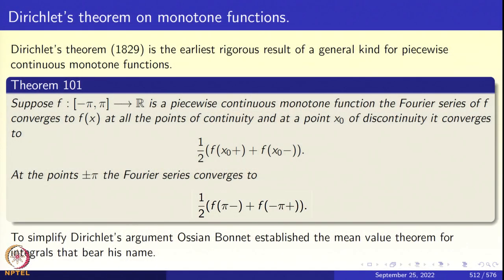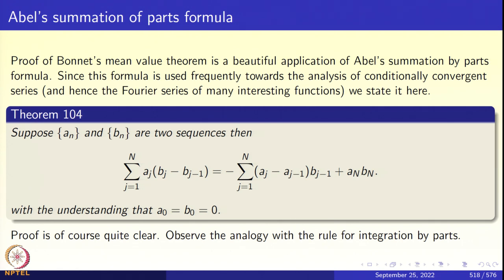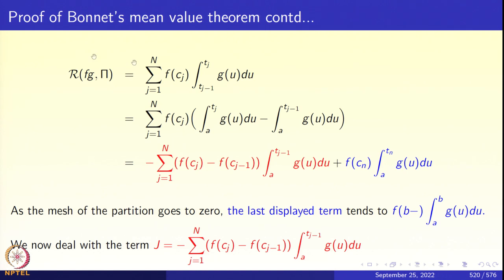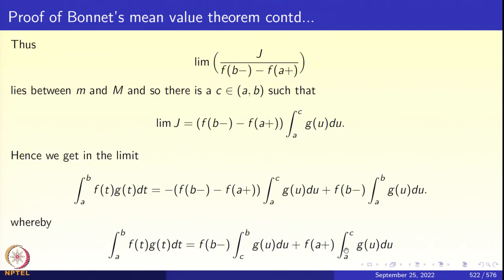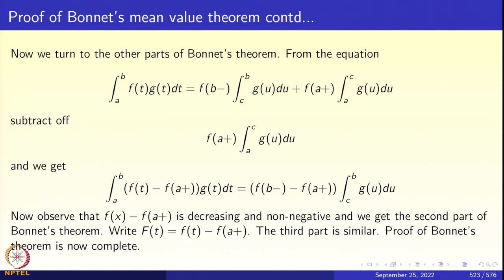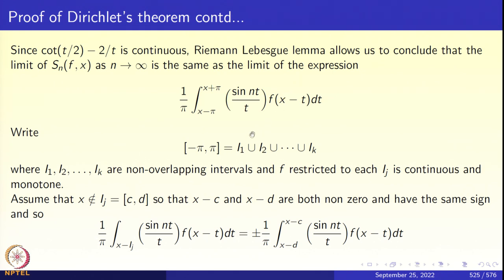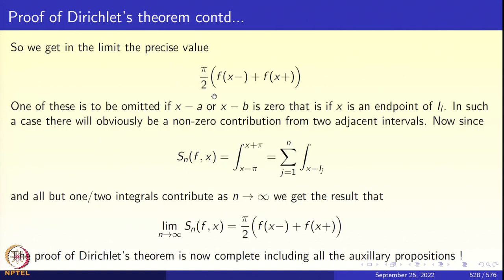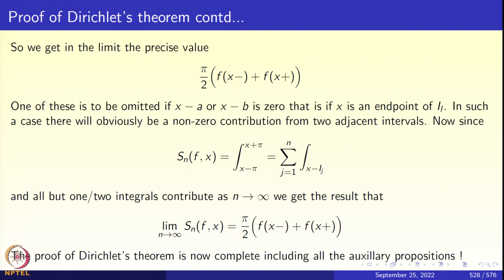Week 11: Lecture 53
Week 11: Lecture 53: Dirichlet's theorem on Fouier series continued